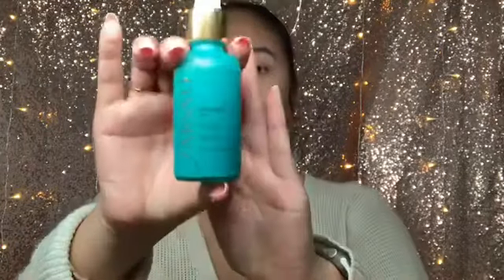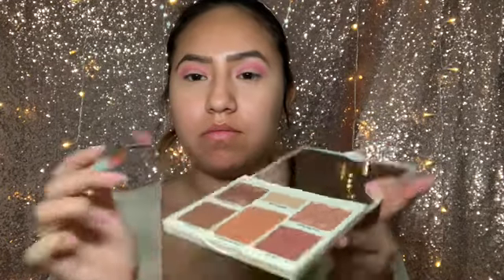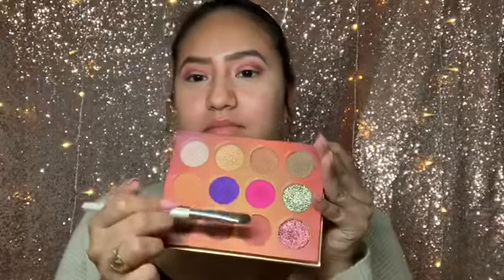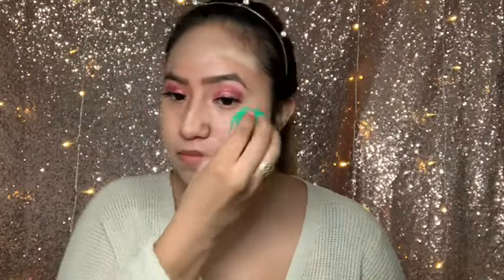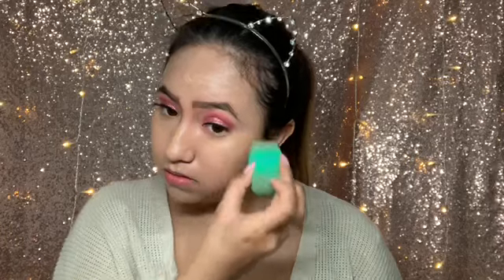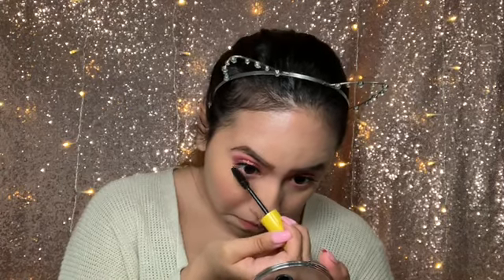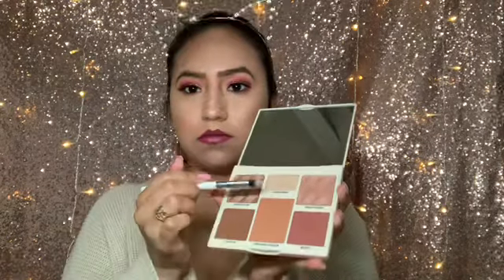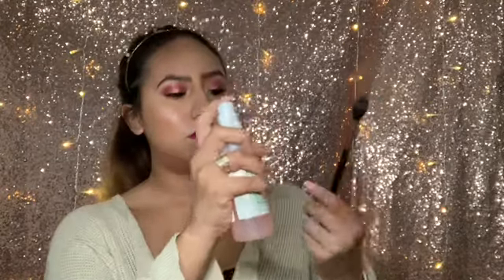Prom Makeup Tutorial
Hey Loves!! Today’s look will consist of this bright pink eye shadow with glitter ✨This is Prom Edition since it’s around that time, but can also be for any other occasion.

Music Used
Jeremy Zucker - Talk is Overrated
Nicki Minaj - Super Bass (instrumental)